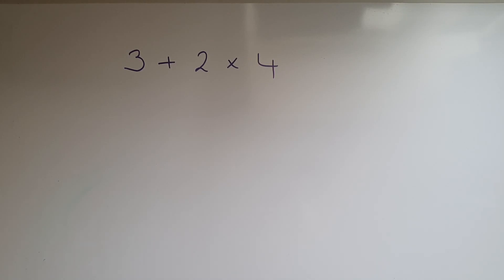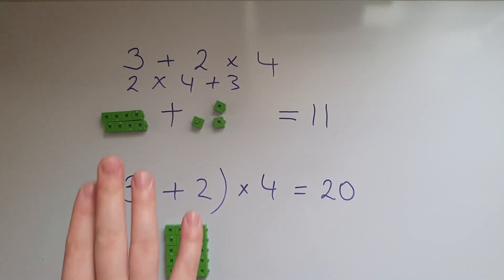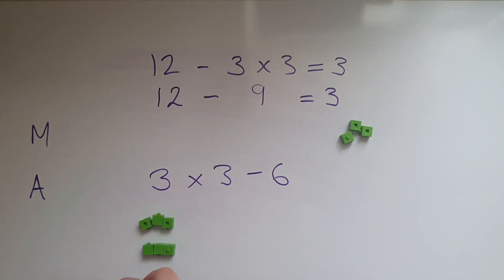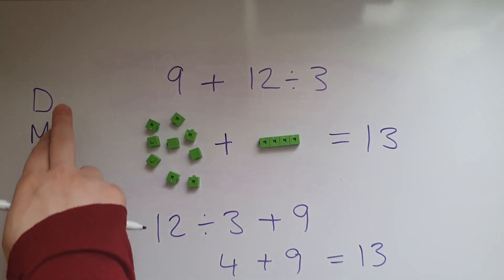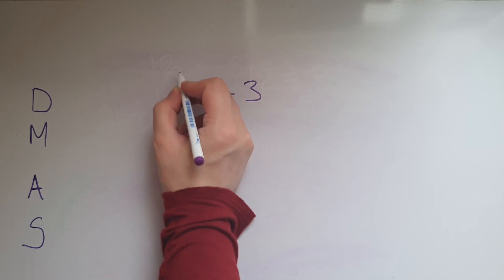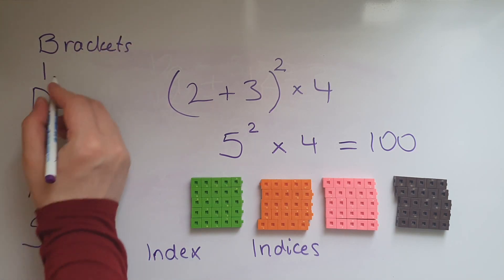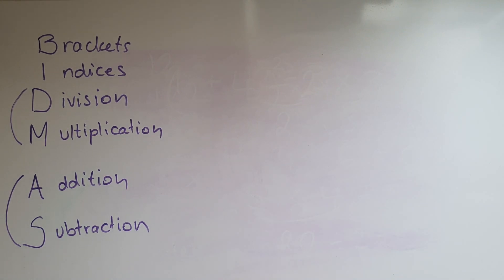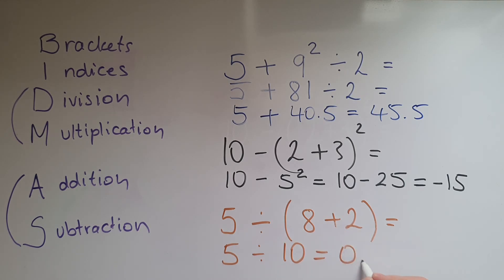Why BIDMAS? Order of operations. GCSE Maths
Why BIDMAS? Order of operations. GCSE and Functional Skills Maths Level 2.